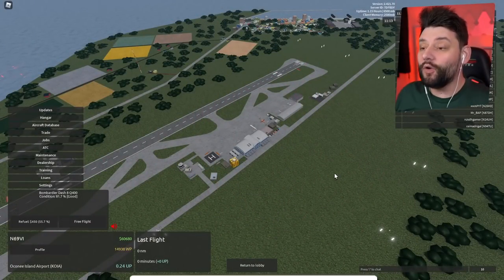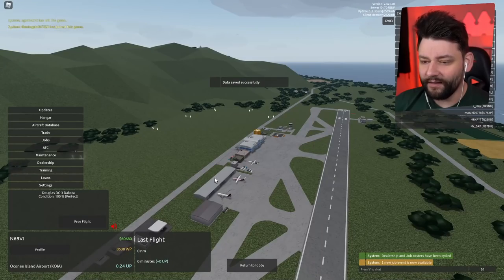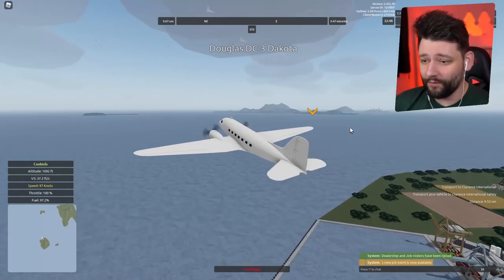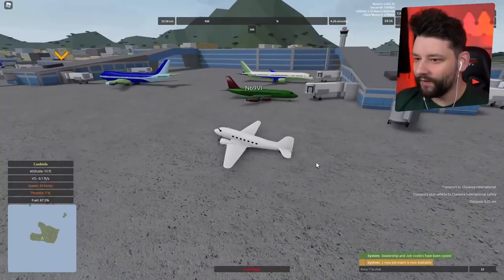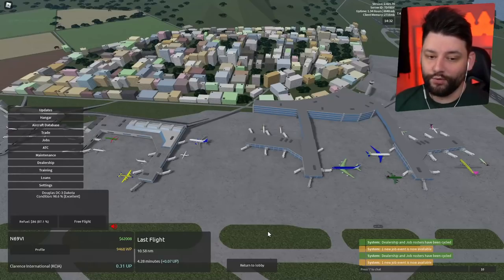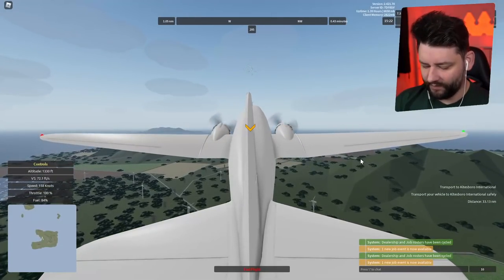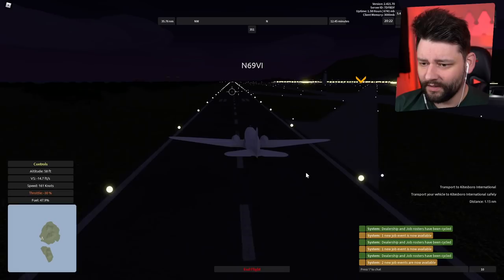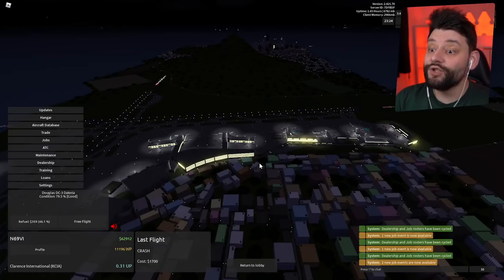Creating a AIRLINE COMPANY in ROBLOX AERONAUTICA